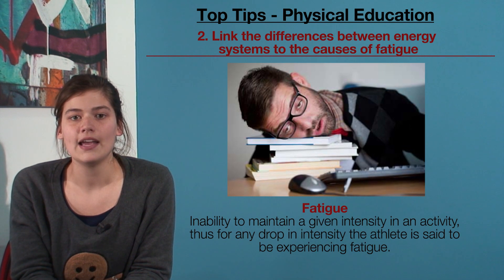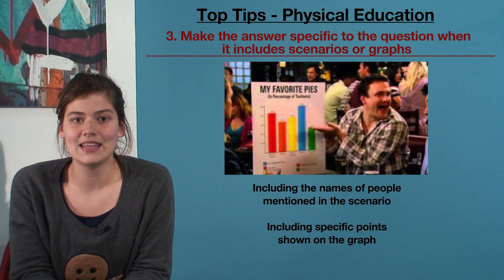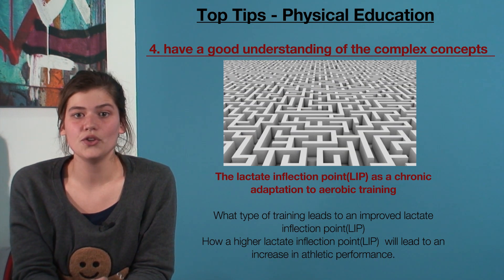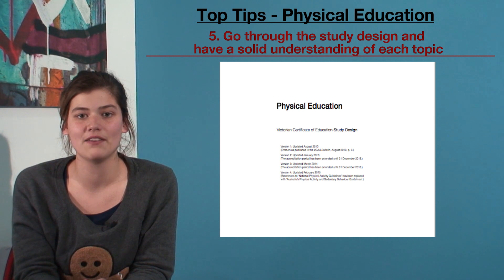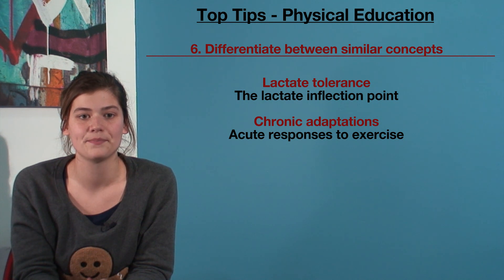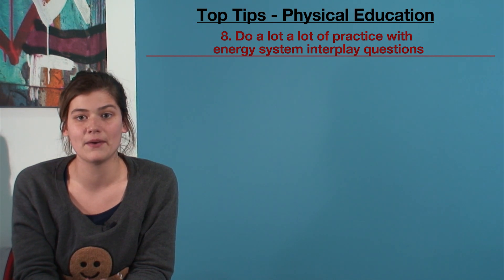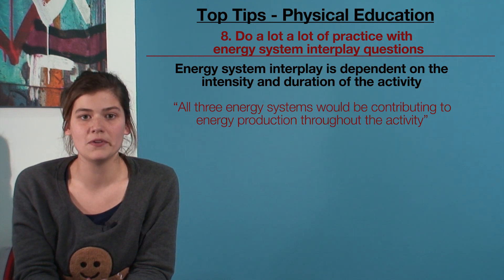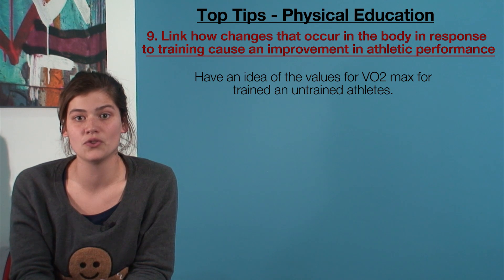Top Tips - VCE PE